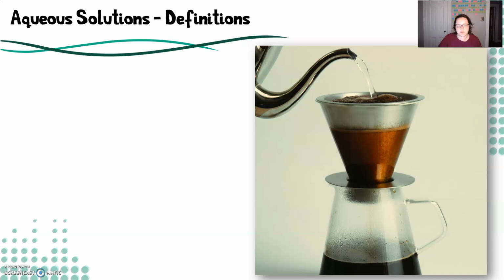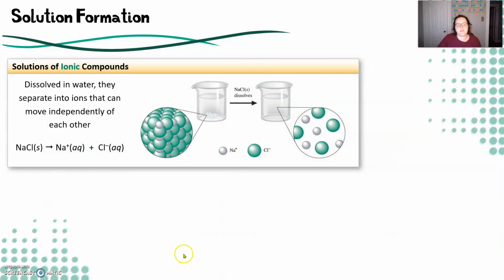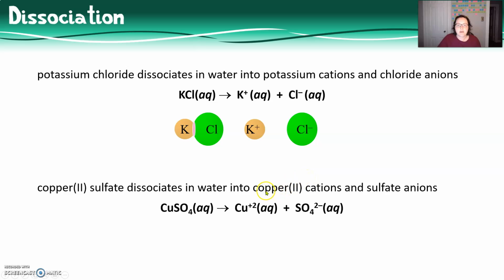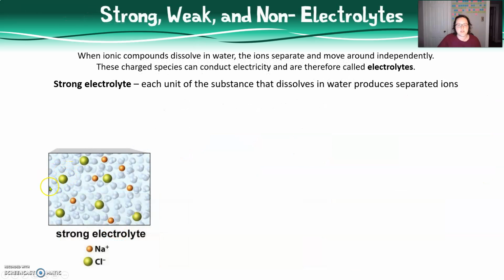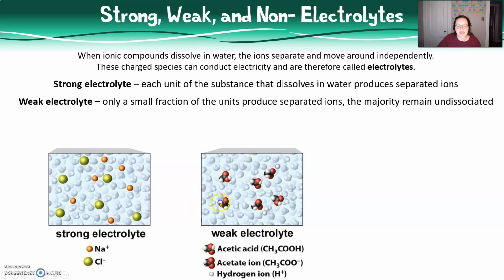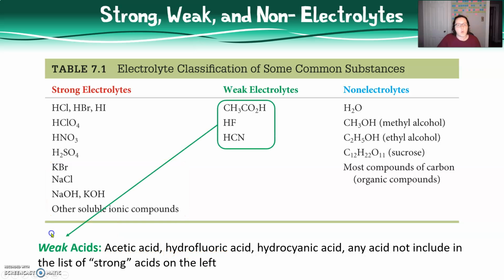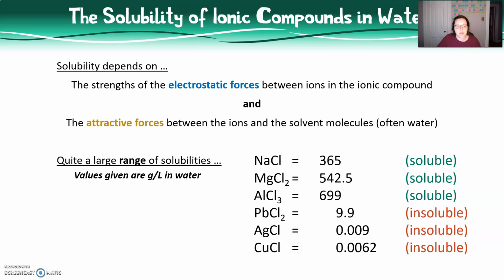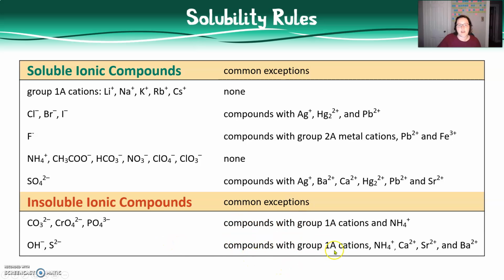L32 - Ch 8 - Compounds in Aqueous Solution & Solubility Rules